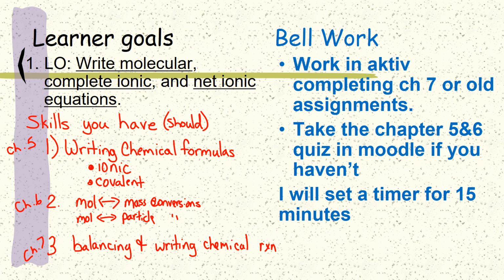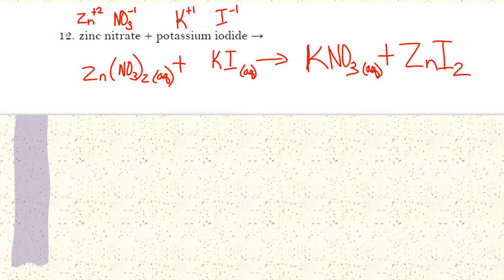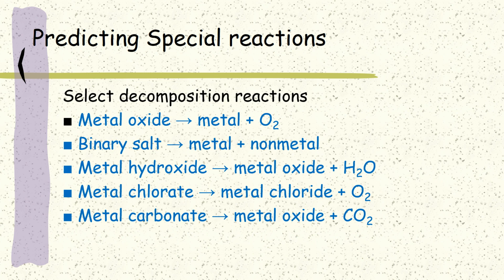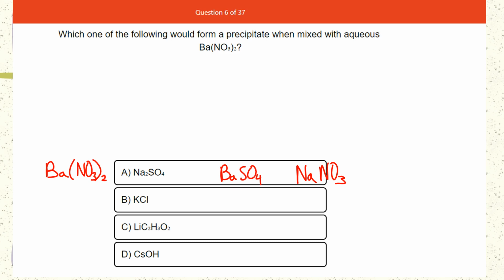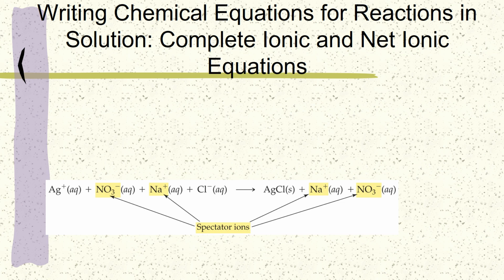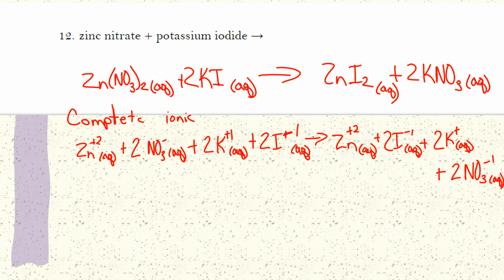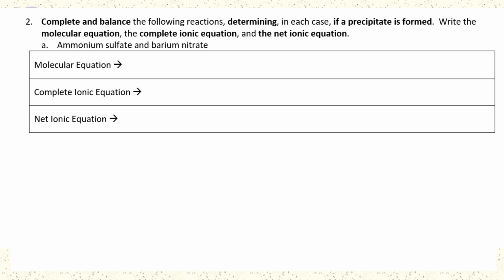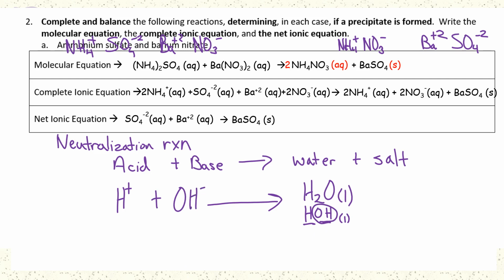Day 5 Chapter 7 Total ionic and net ionic equations